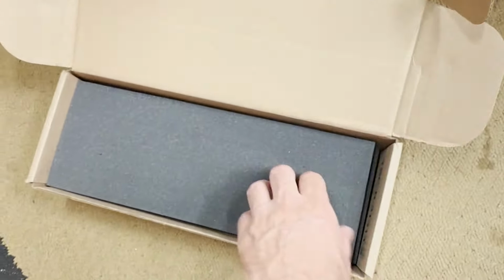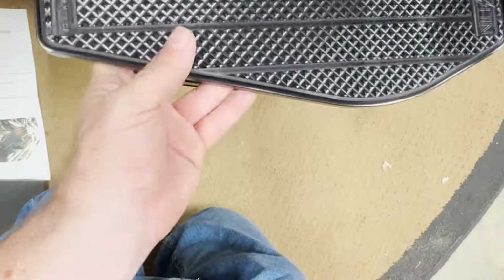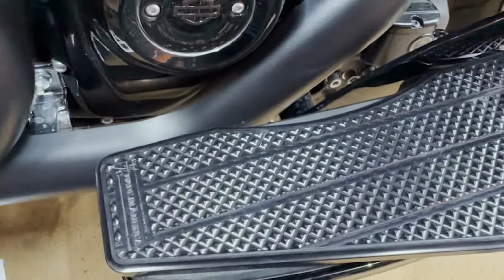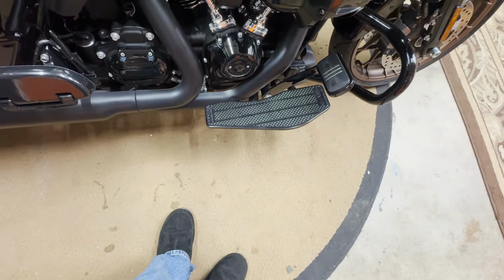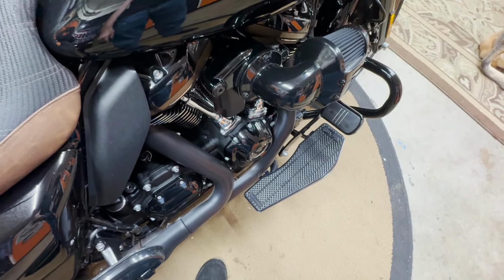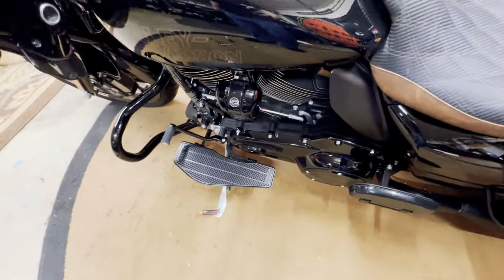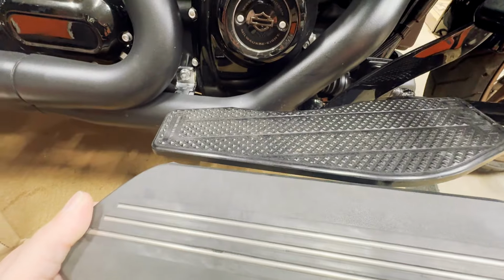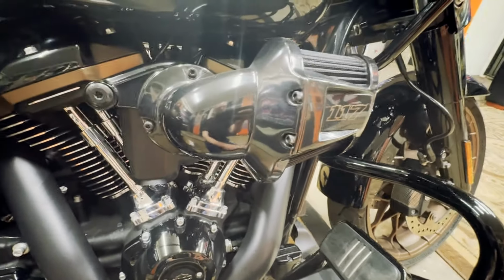Thrashin Supply Floorboards Review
Basic overview and install and comparison against stock floorboards